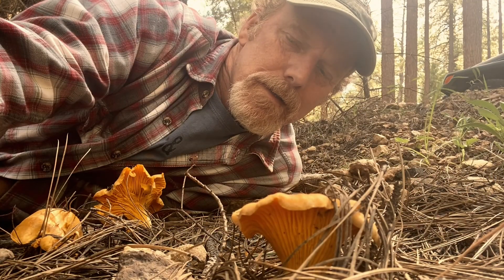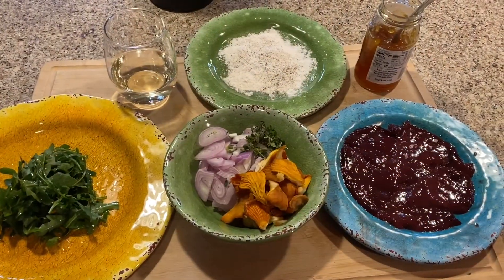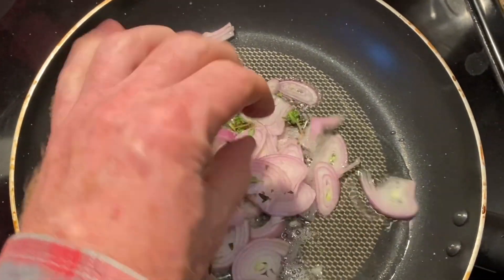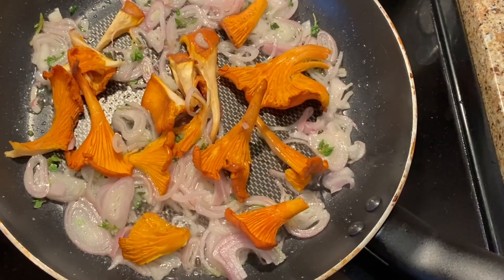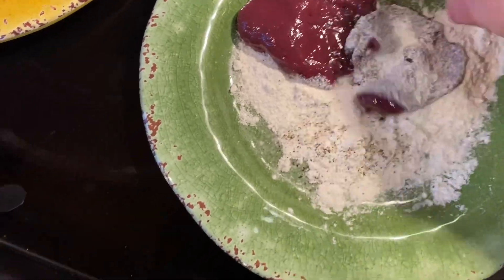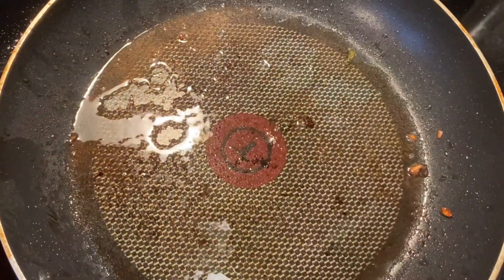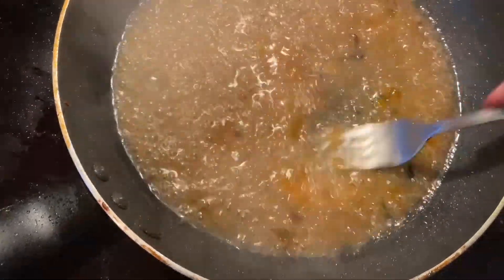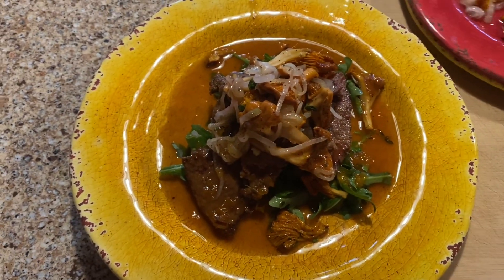Recipe: Liver & Onions with Chanterelle Mushrooms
WARNING
Hunting mushrooms is a really fun activity, but
many  mushrooms have deadly lookalikes!
I am not a mushroom expert!
Please do not use this video for identification purposes! Please consult a good mushroom identification guide book and the expertise of your local mushroom club!